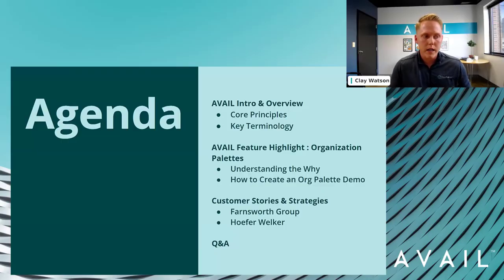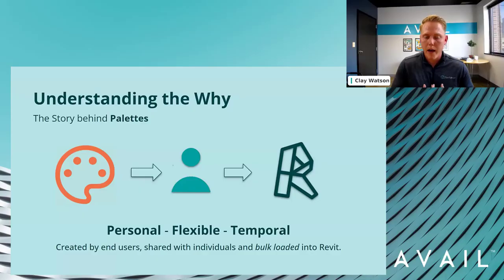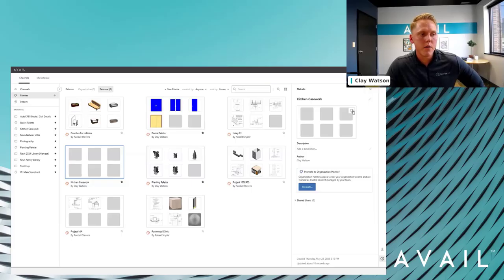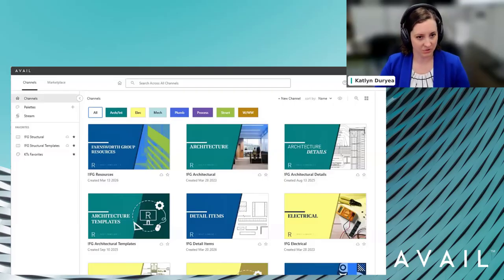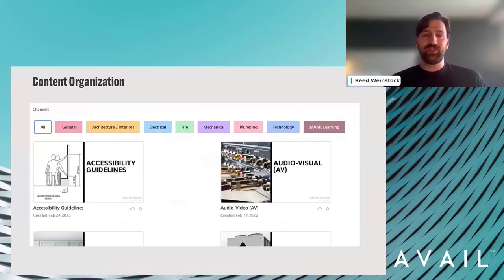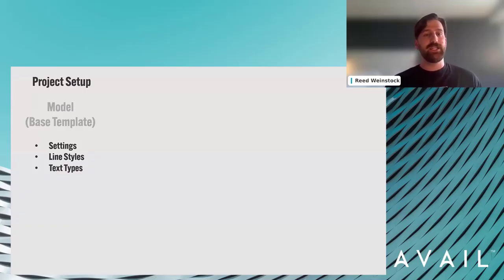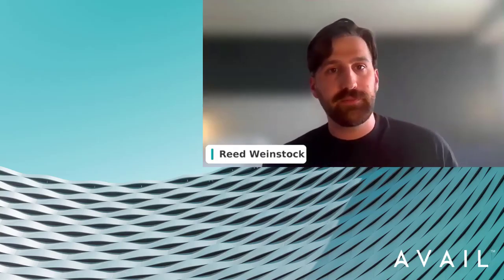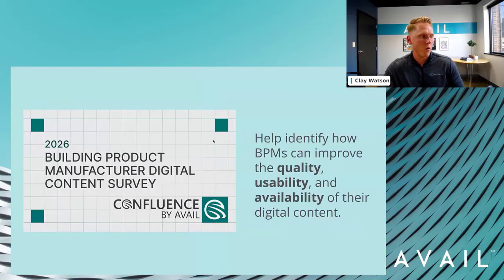Lean Templates & Smarter Content Workflows: Organization Palettes in Practice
Is your firm looking for ways to start projects easier, bundle Revit families, and execute a lean template strategy? AVAIL’s new feature Organization Palettes may be the tool you need!

Now available with AVAIL Desktop 5.3.2, Organization Palettes are Publisher-owned, permission-controlled collections of content in the AVAIL Desktop that can be shared with specific users, groups, or everyone on your plan.

Interdisciplinary firms like Hoefer Welker and Farnsworth Group are starting to design content management workflows leveraging Organization Palettes and will be sharing their vision for the new capabilities during this webinar.

Timestamps
00:59 Agenda
04:30 AVAIL Intro & Overview
06:52 Intro to Organization Palettes
      11:14 Demo
22:32 Customer Stories & Strategies
      23:22 Farnsworth Group
      30:16 Hoefer Welker
42:37 Q&A